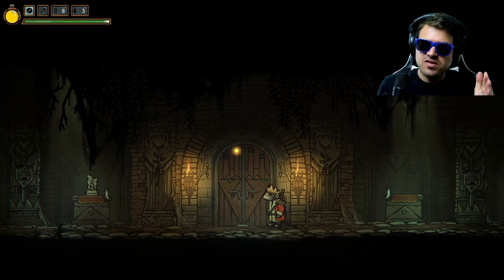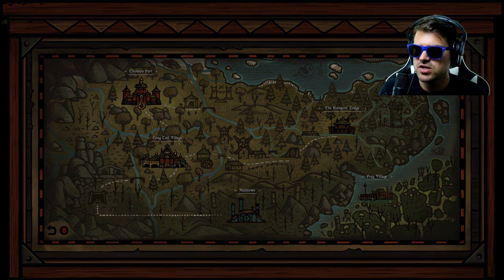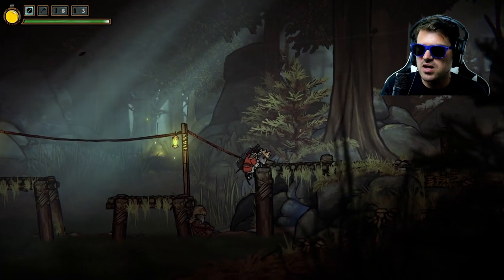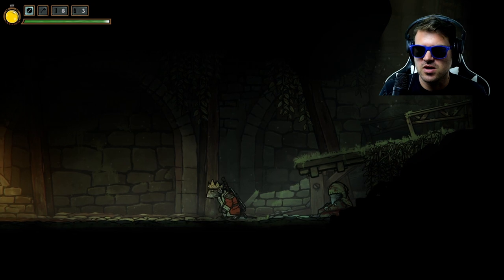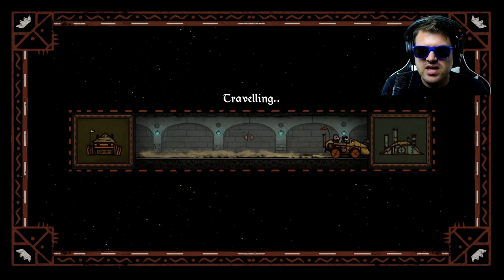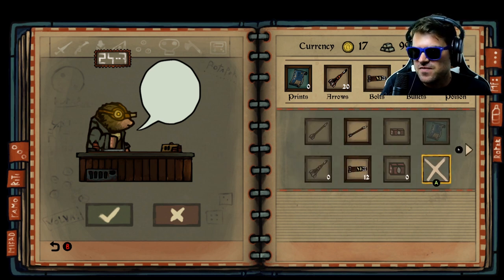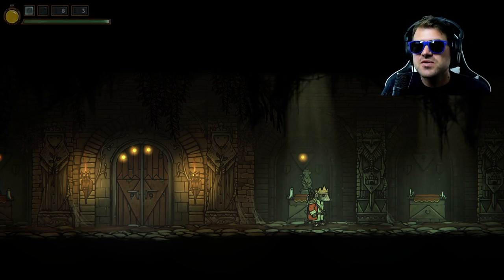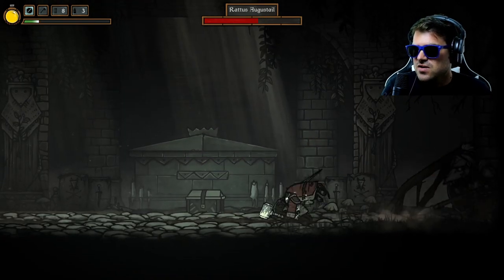Tails of Iron: How to Find All Ancient Statues Locations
There are 4 statues required in order to enter the Forbidden Crypt. This is a locked door under the castle.

As you play the game normally, the story will have you run right by the crypt and there first statue will be laying on the ground.

The second ancient statue will be one room to the right of the Rangers lodge. It is under the bridge in a glowing room.

The third ancient statue is to the far right of the rangers lodge. Keep going right until you get to the tower. Go into the cellar where there was a side quest to fight some grubs. Then one room left is where the statue is found.

The 4th and final ancient statue for the Forbidden Crypt is for sale in Moletown next to the arena. It can be purchased for 10 silver bars.

With all 4 statues you will be able to open the locked door to the forbidden crypt. Have fun!